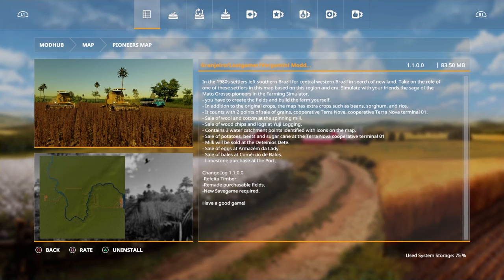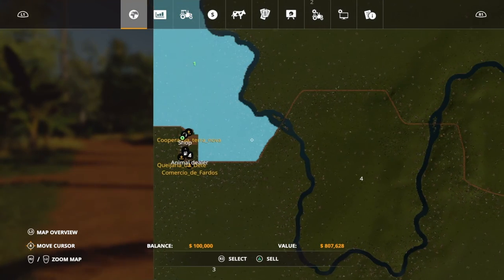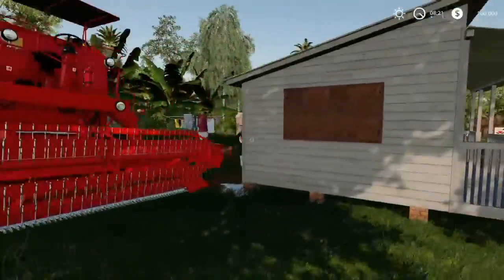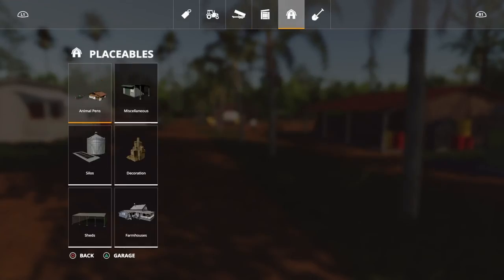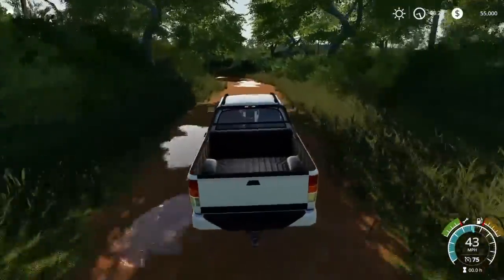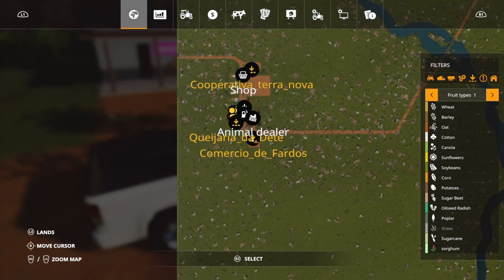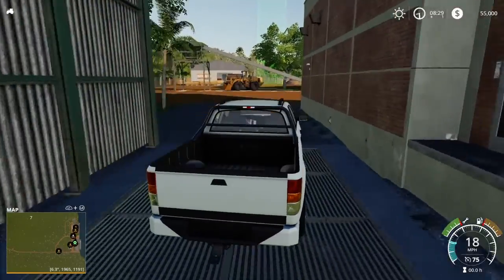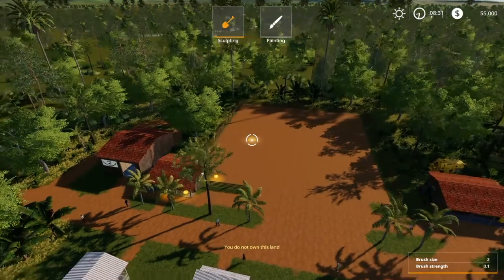"Pioneers Map" *Updated* - New Mod Map Tour - Farming Simulator 19